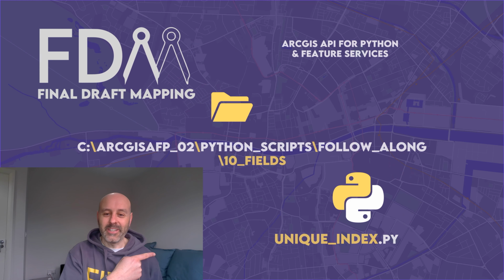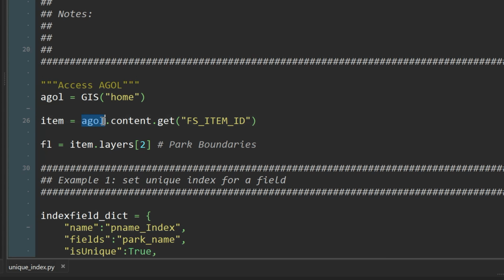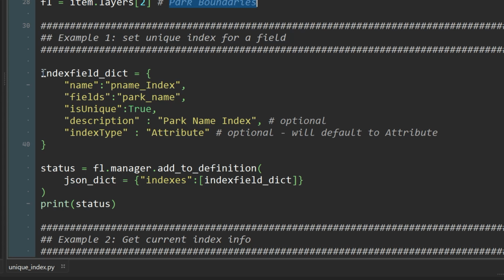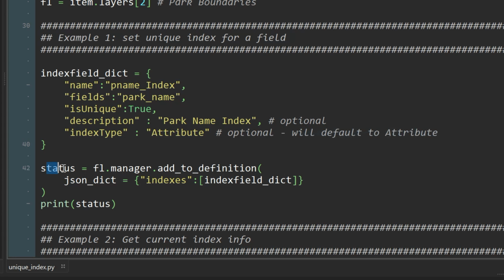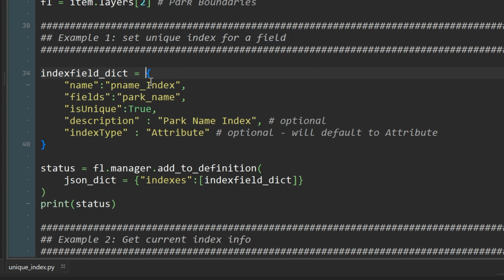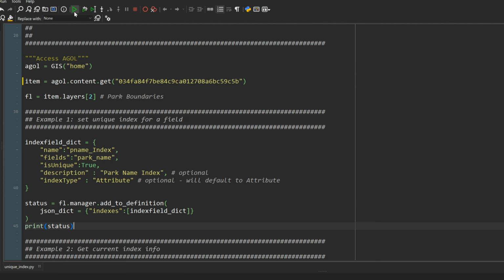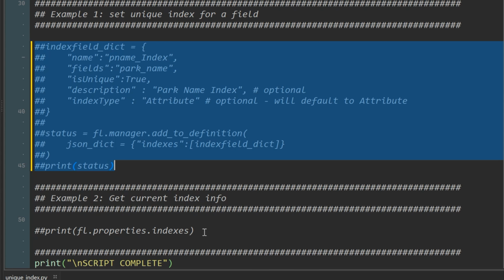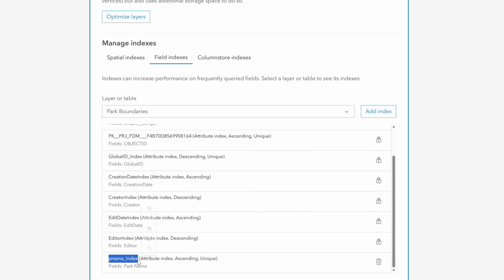Unique Index for a Field in a Feature Layer or Table in ArcGIS Online with the ArcGIS API for Python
Learn how to *enforce unique values in ArcGIS Online feature layers and tables by creating a unique index using the ArcGIS API for Python.* In this video you will see how to prevent duplicate attribute values by adding a unique index through the FeatureLayerManager add_to_definition() method.

▪️ Create a unique attribute index for a field
▪️ Use add_to_definition() to manage indexes programmatically
▪️ Inspect existing indexes in a feature layer
▪️ Understand how unique indexes handle null values

This tutorial is ideal for GIS administrators, ArcGIS Online managers, and Python GIS developers who need stronger data validation and schema control.

00:00 Introduction
01:12 Set unique index for a field
03:38 Verifying the updated JSON
03:59 Verifying in ArcGIS Online